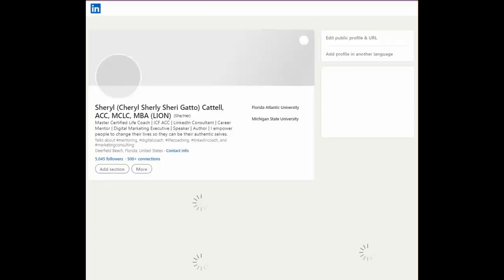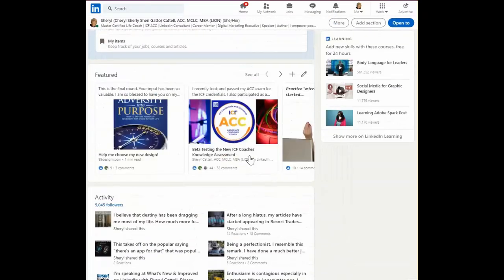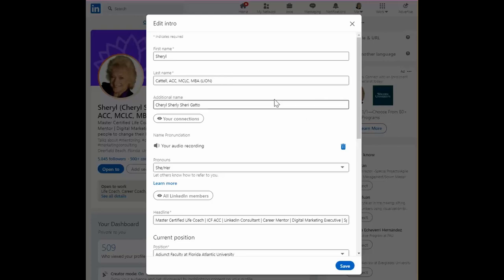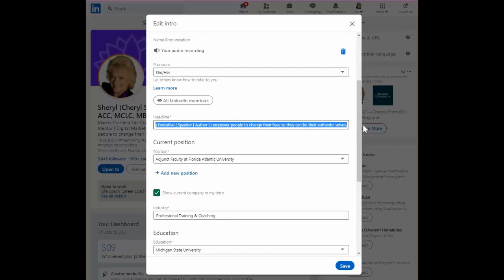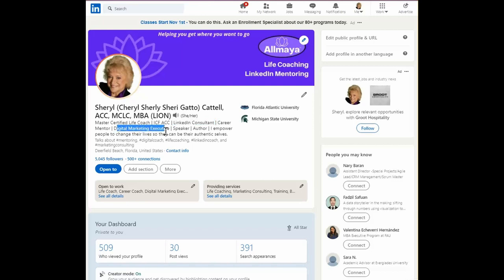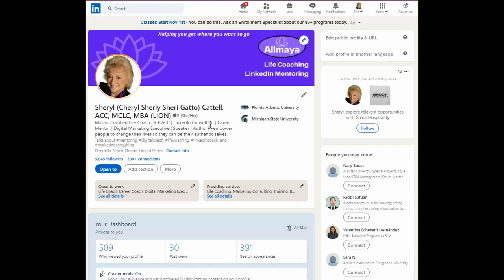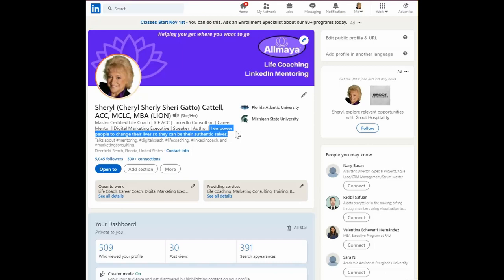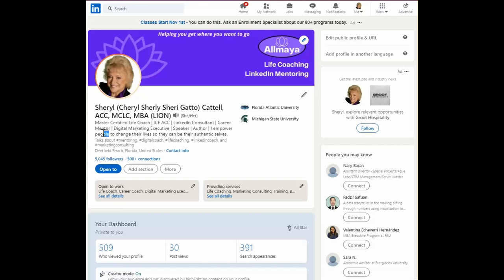LinkedIn Minute - Profile Title